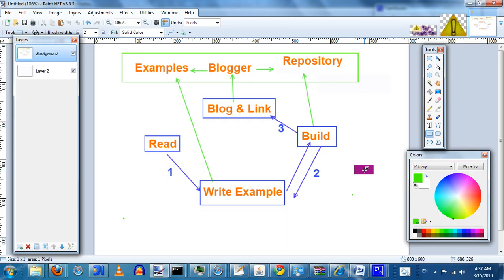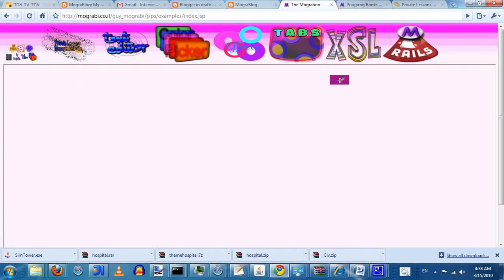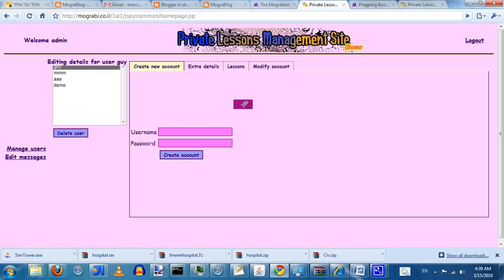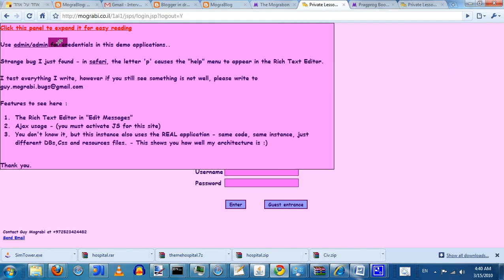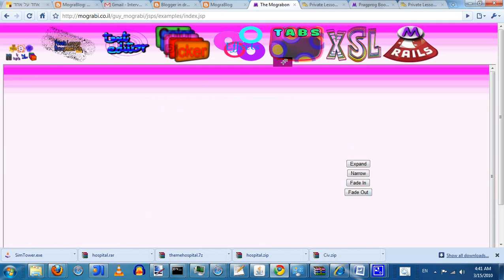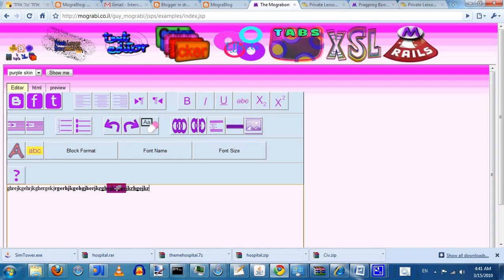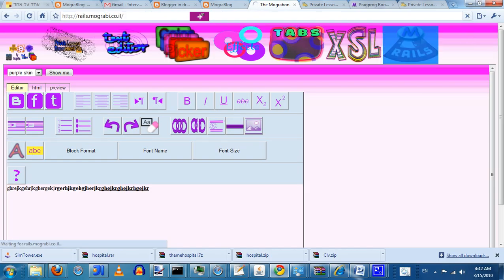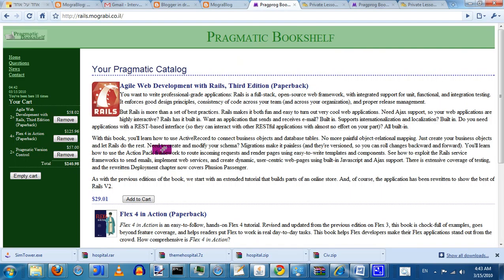another final tour